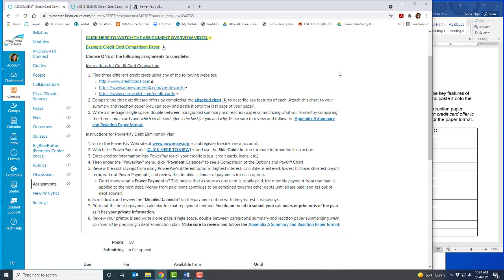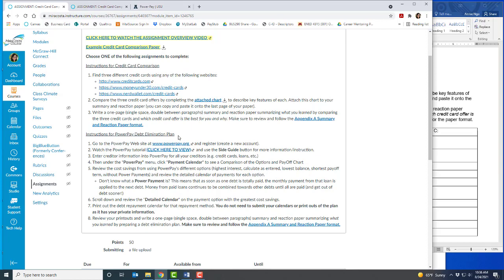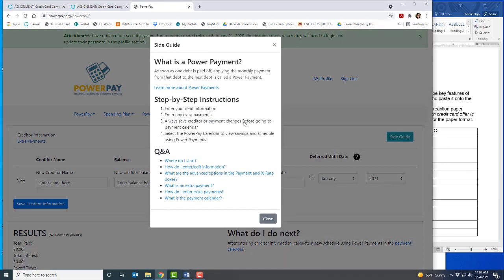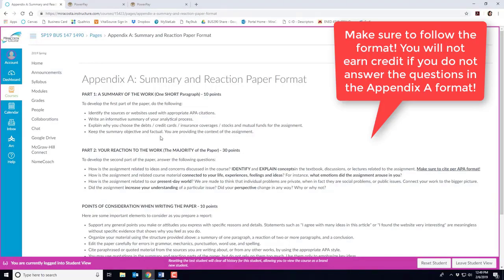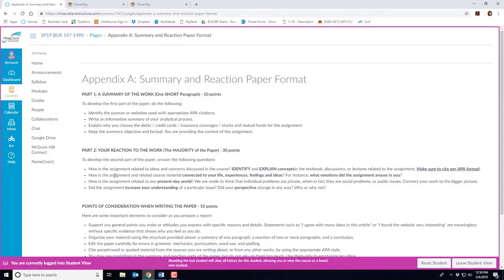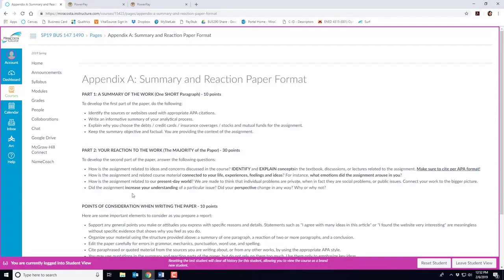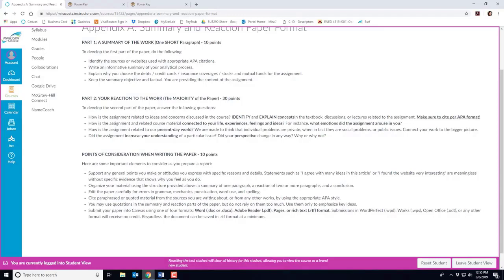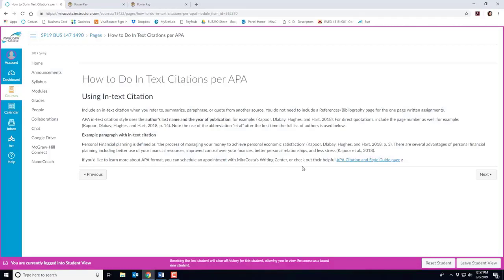Overview of Consumer Credit Assignment (2021)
Updated PowerPay website